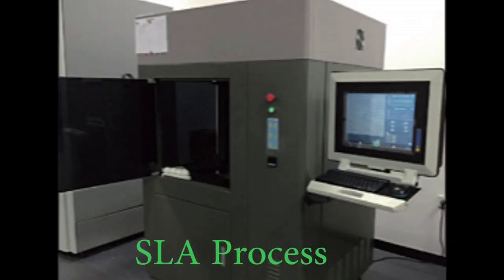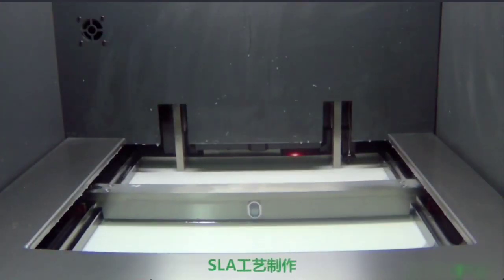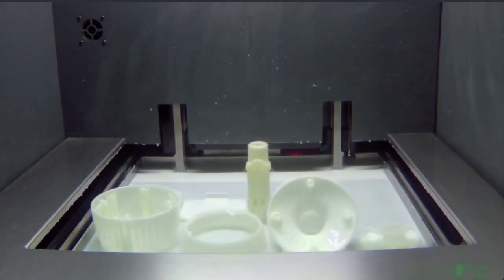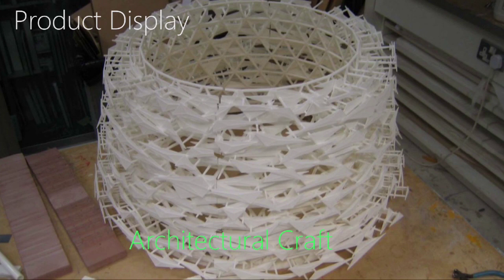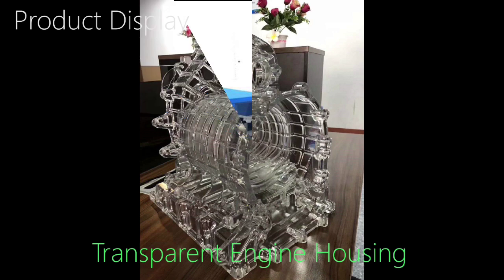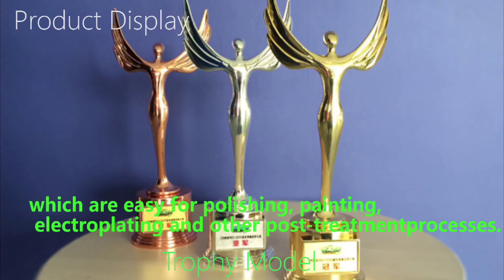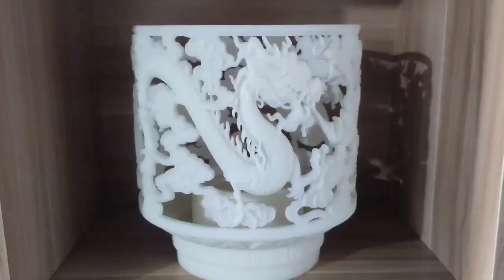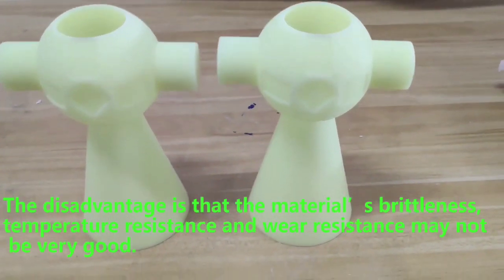An introduction to SLA Printing Process